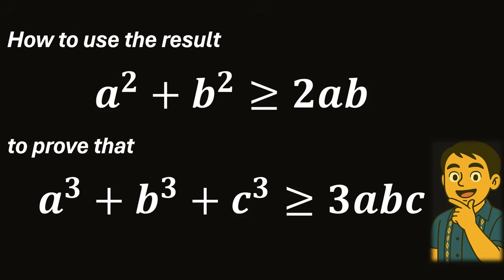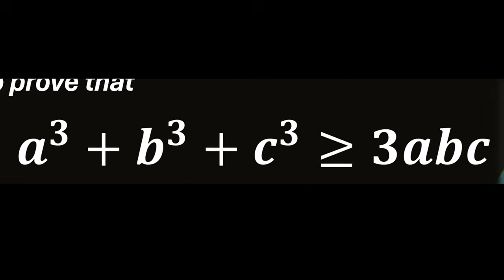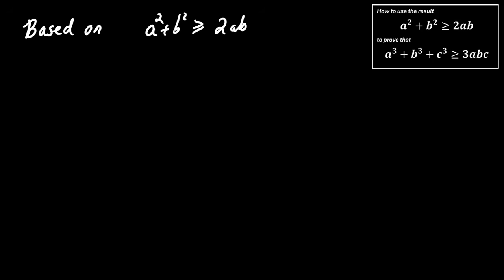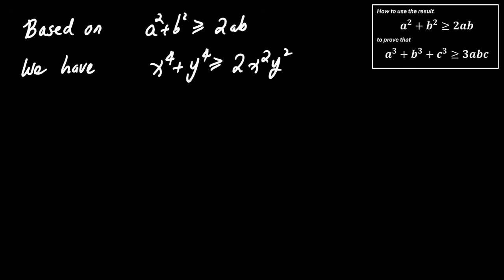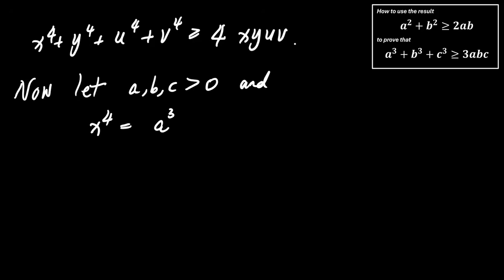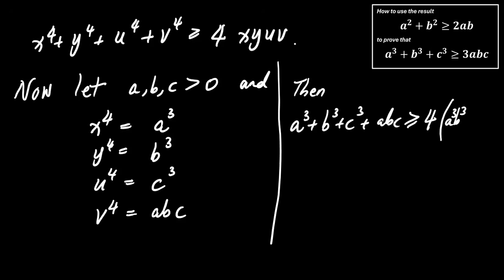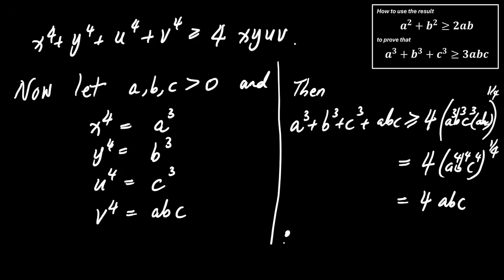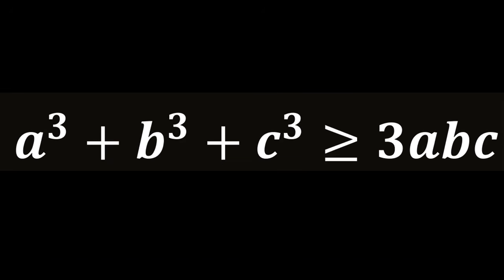How to Prove a³+ b³ + c³ ≥ 3abc Using a² + b² ≥ 2ab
Many students know that $a^2 + b^2 \geq 2ab$, but how can we use this simple inequality to prove the stronger inequality $a^3 + b^3 + c^3 \geq 3abc$? In this video, we go through a step-by-step proof using substitution and clever applications of AM-GM. Perfect for math olympiad students, inequality lovers, and anyone preparing for SMO, AIME, or other math competitions.